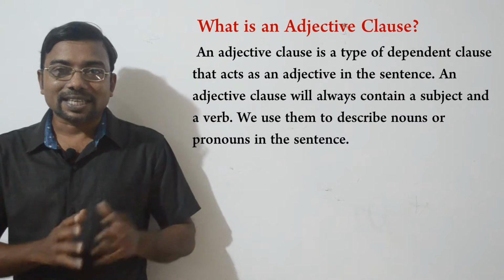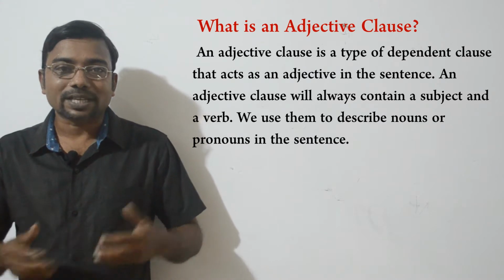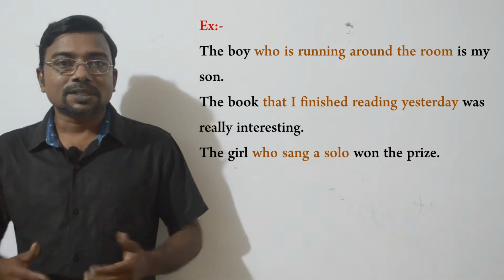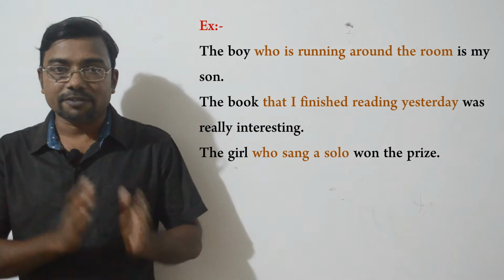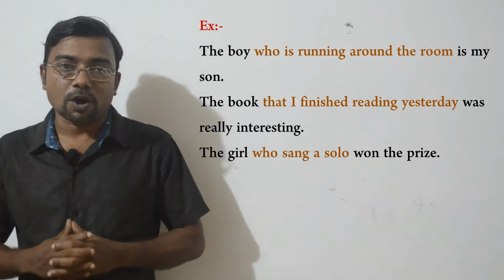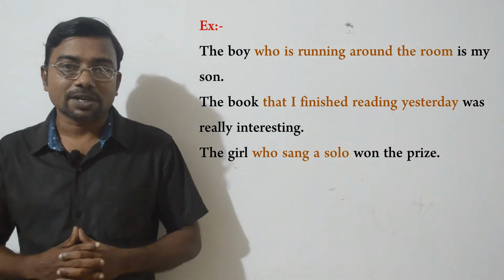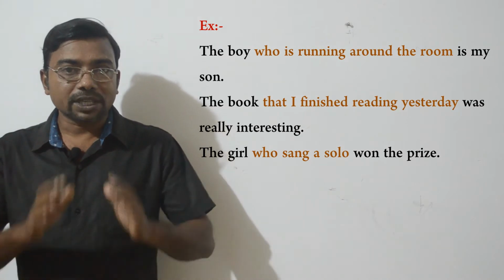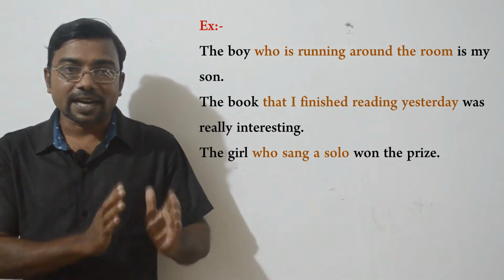Adjective clauses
In this lesson, you can learn about what is an adjective clause and its types.